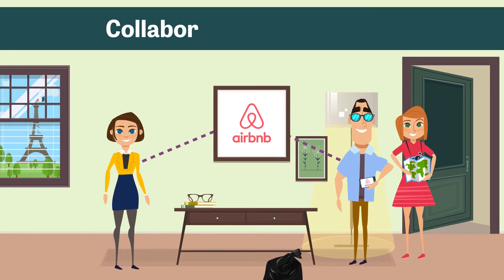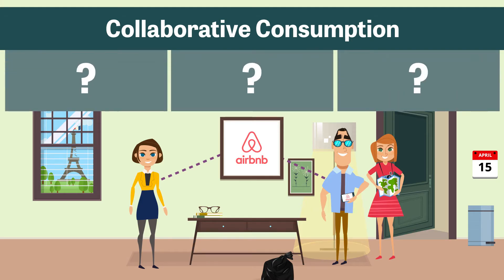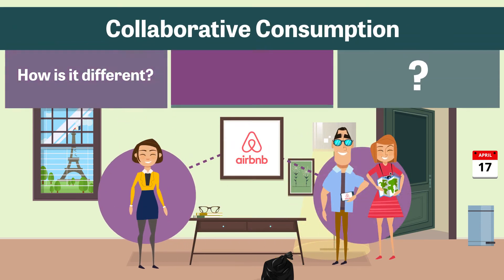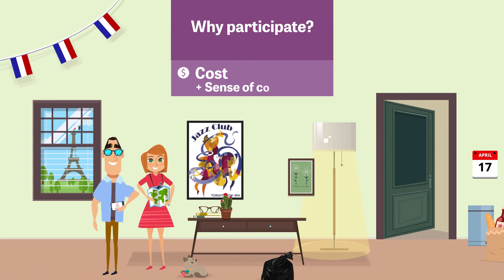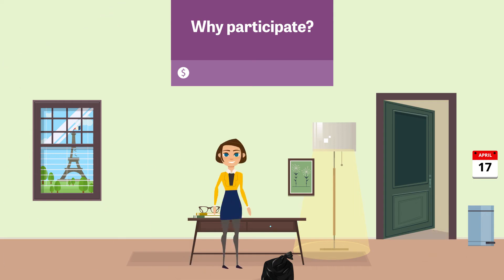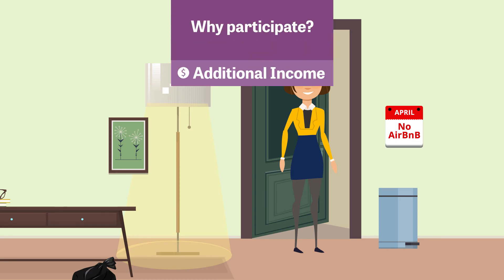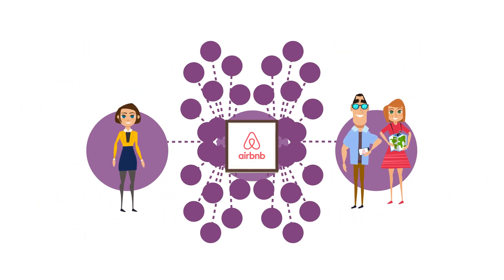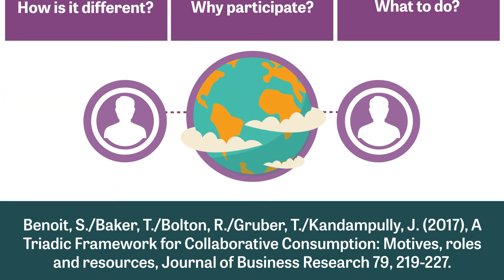What is Collaborative Consumption and How Does It Work?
Collaborative consumption (CC), also known as the sharing economy, is a growing form of exchange that involves three key actors: the platform provider (e.g., Uber), the peer service provider (e.g., an Uber driver), and the customer. The platform's primary role is to connect customers with peer service providers, enabling access to shared assets.

This video explains the concept of collaborative consumption using the example of Tom, Anna, and Julie's Airbnb transaction. It highlights the roles of customers, peer service providers, and platform providers, distinguishing CC from related constructs like access-based consumption, sharing, or renting. Key dimensions—motives, activities, and resources—are explored, along with the mutual benefits for participants: cost savings, extra income, and profits. Trust, reputation, and market trends are emphasized as crucial for sustaining these systems.

Based on the academic article:
Benoit, S., Baker, T., Bolton, R., Gruber, T., & Kandampully, J. (2017). Journal of Business Research, 79, 219-227.